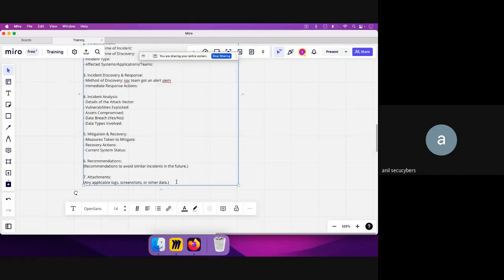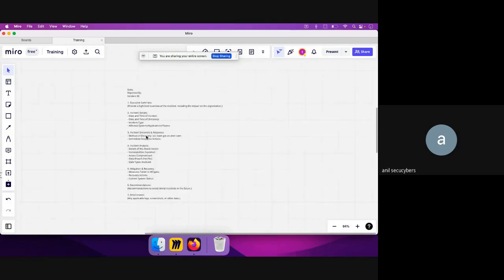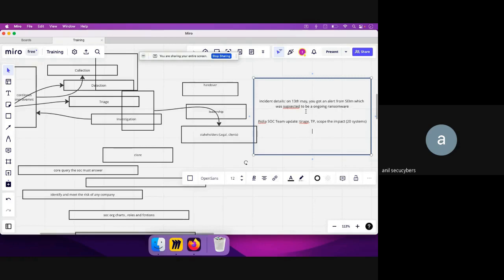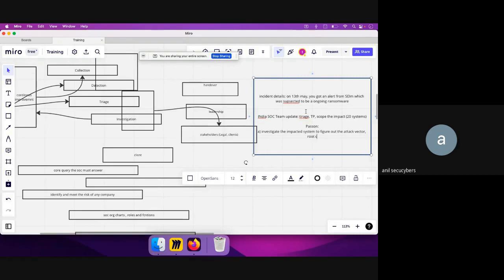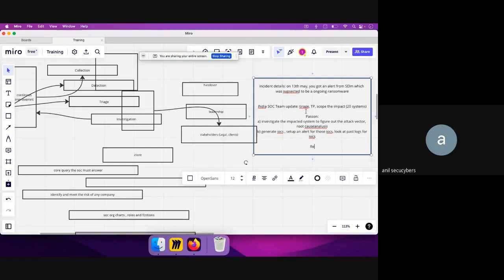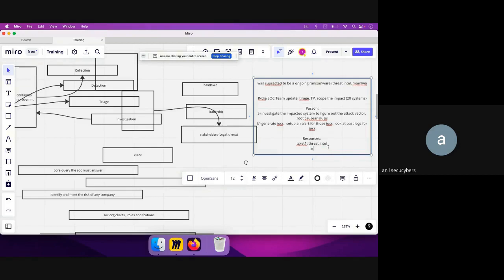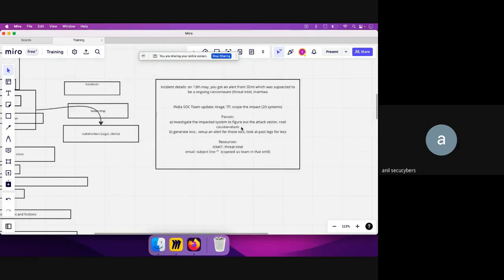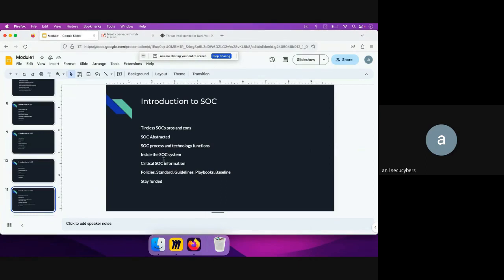Training for SOC team DigitalTrack SecuCybers 2023 05 17 09 05 GMT+5 30 part 13